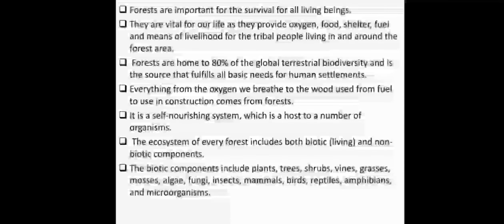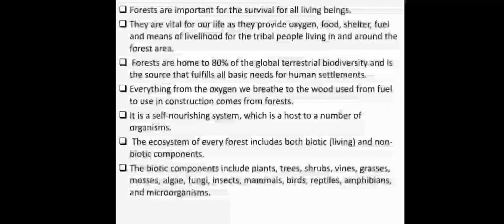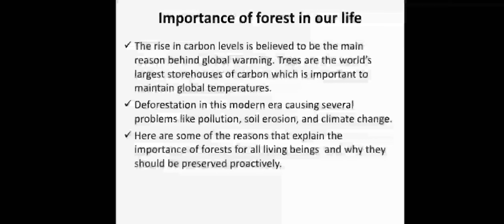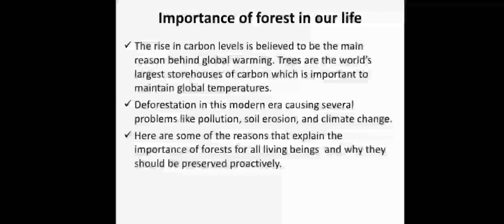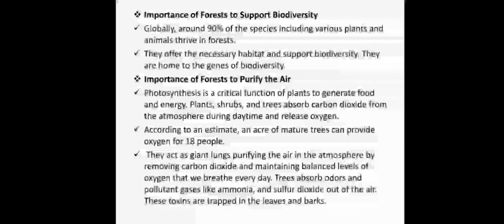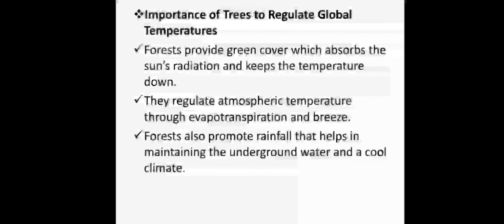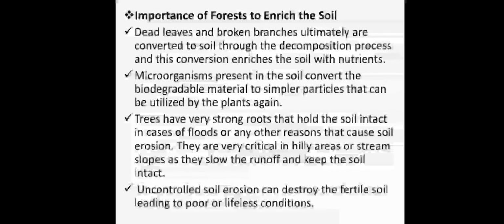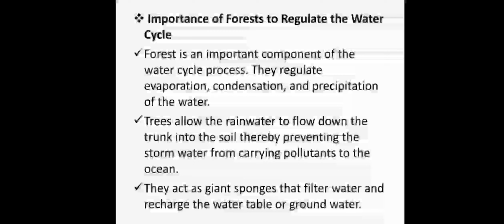Importance of forest🌳🌲